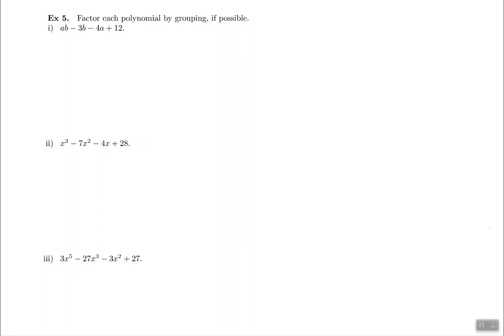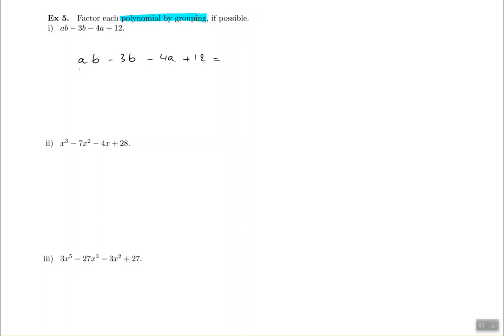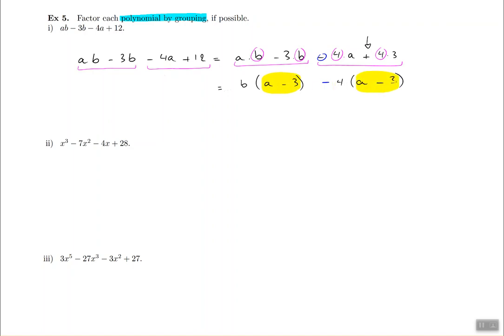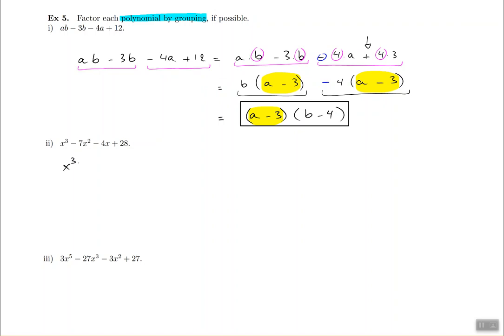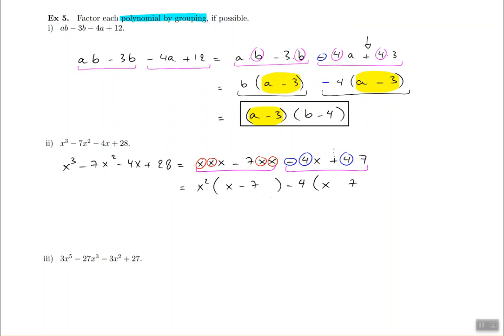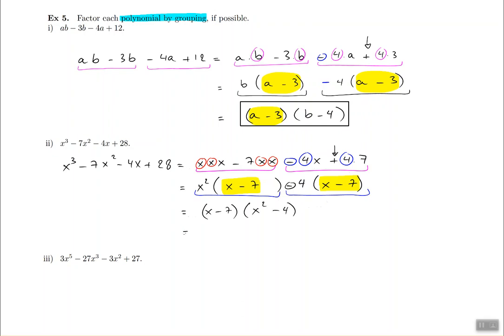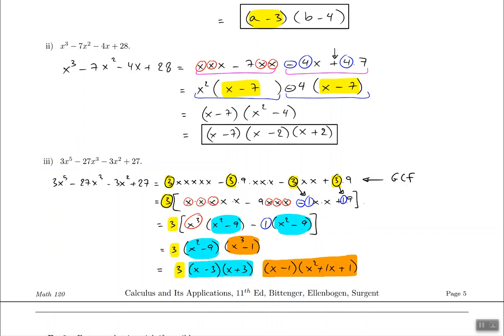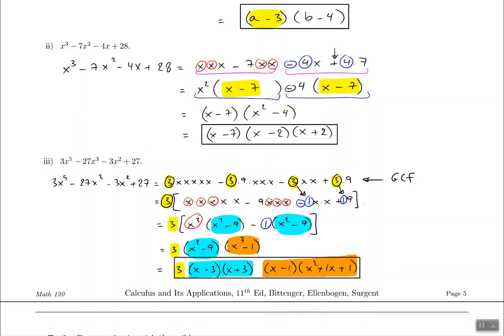Math 120 section 0 ex 5